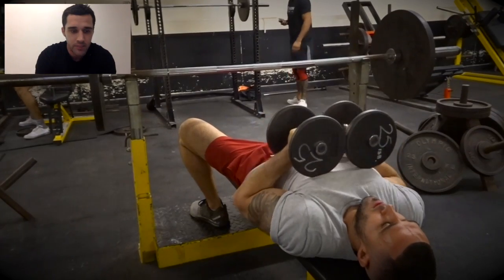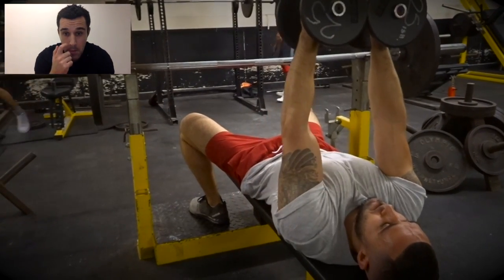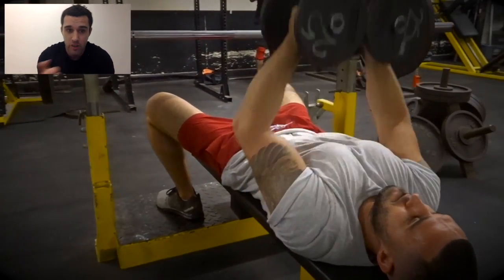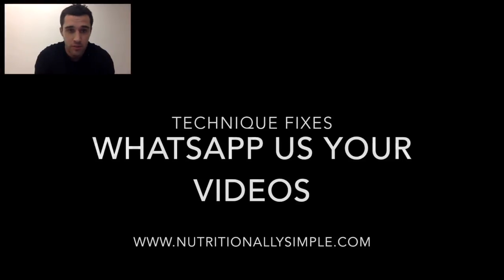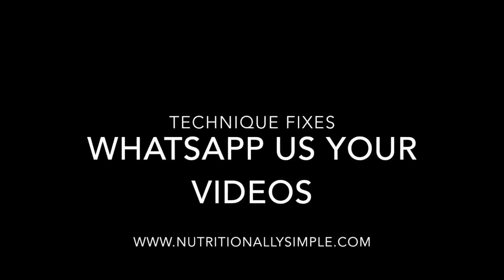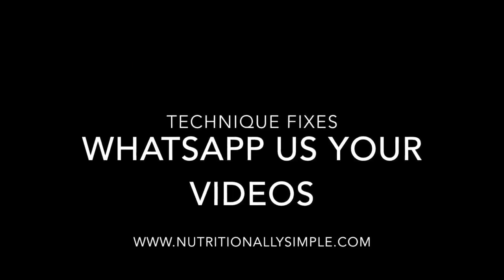NS TRICEPS Crush Grip Press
This video is about NS TRICEPS Crush Grip Press